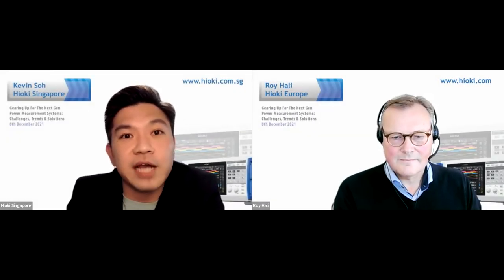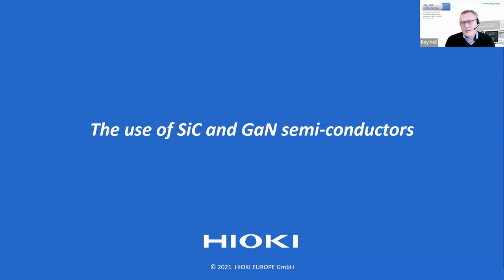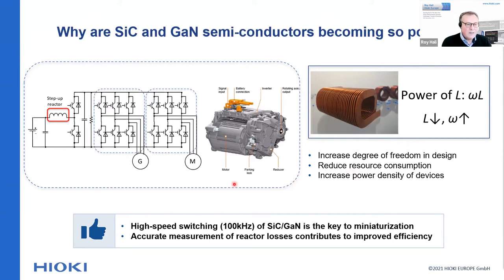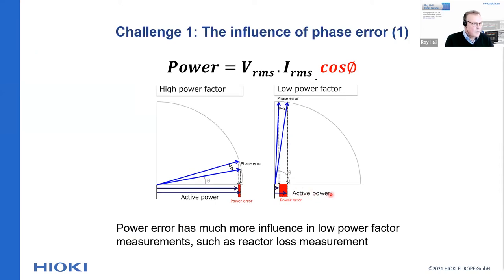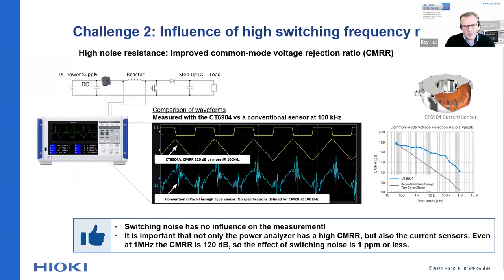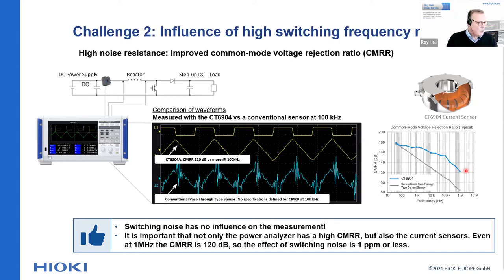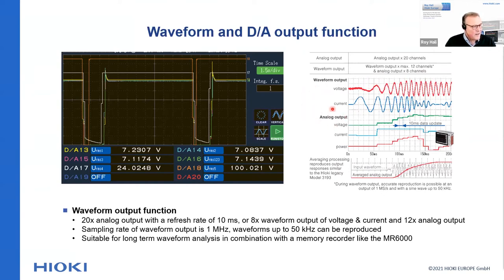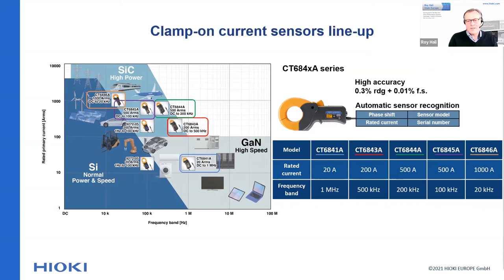Webinar : Gearing Up For The Next Gen Power Measurement Systems: Challenges, Trends and Solutions